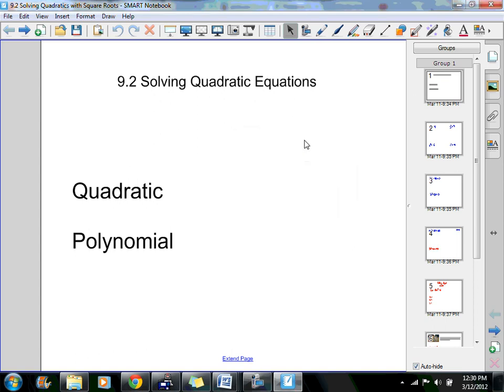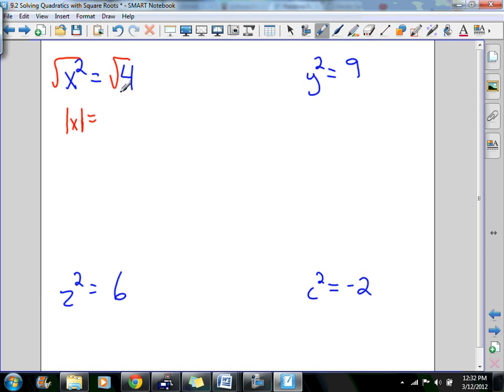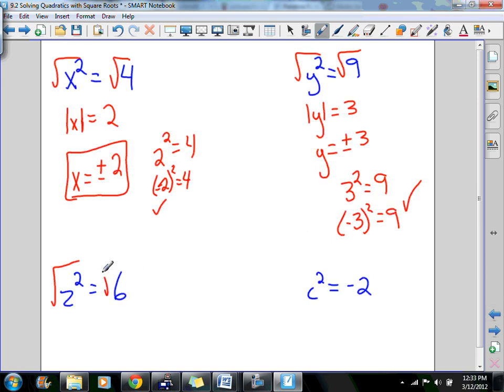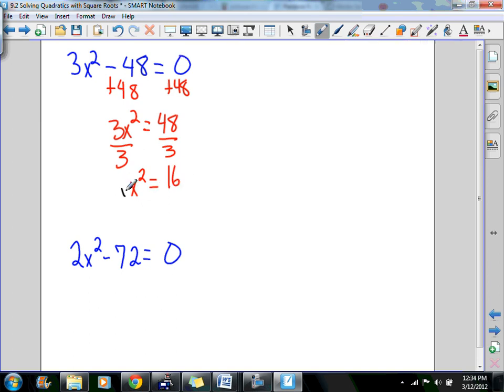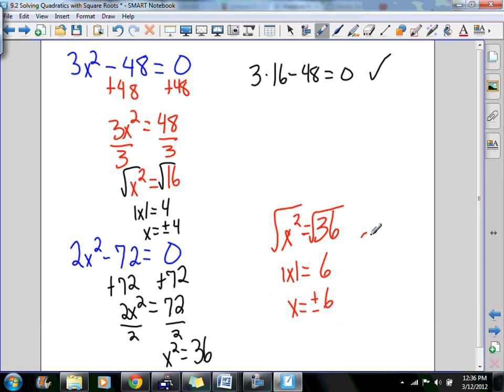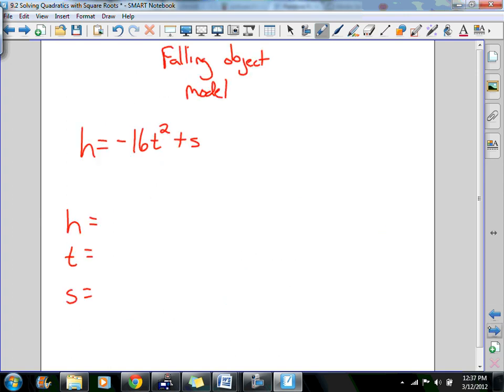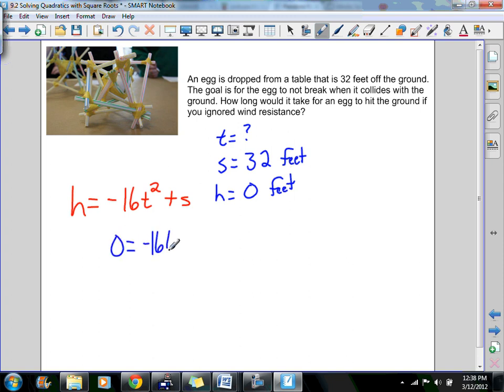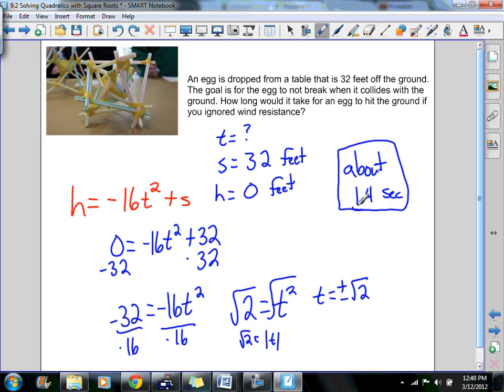9 2 Solving Quadratics